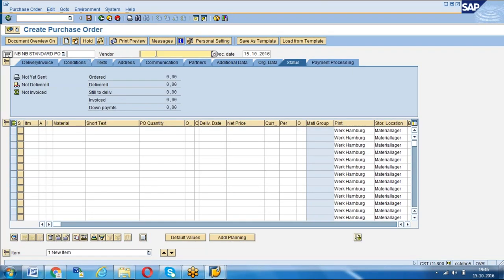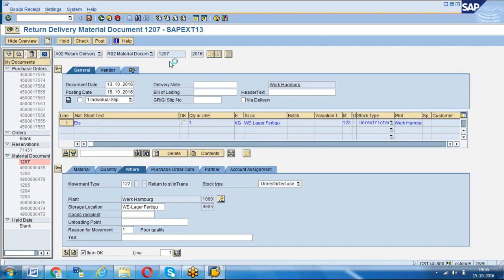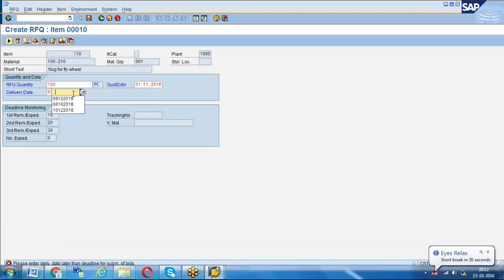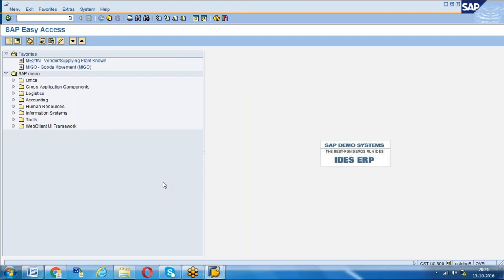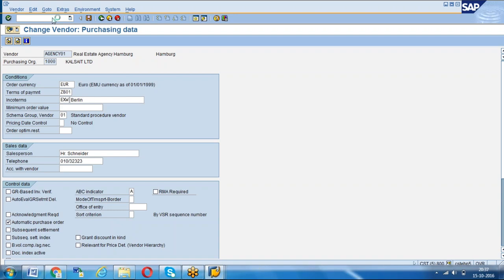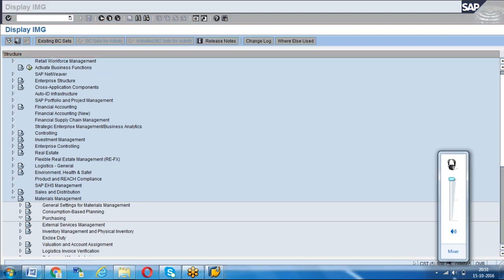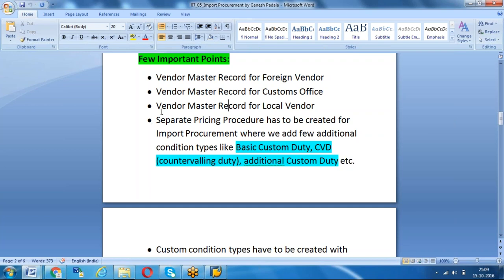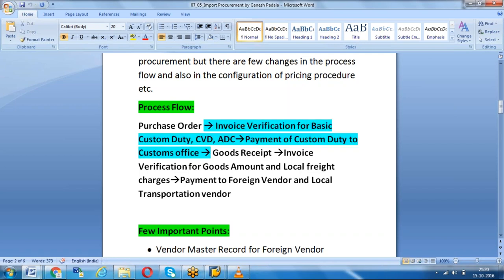SAP MM Q&A on Overall MM by Ganesh Padala - Learn with real-time discussions